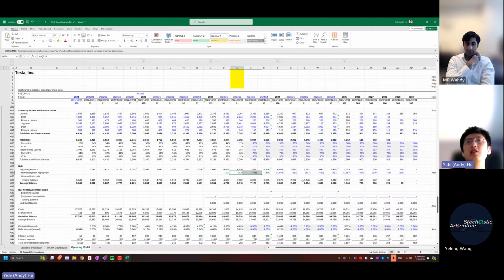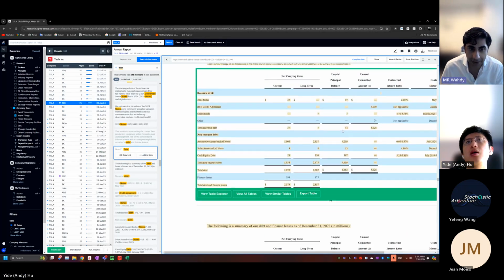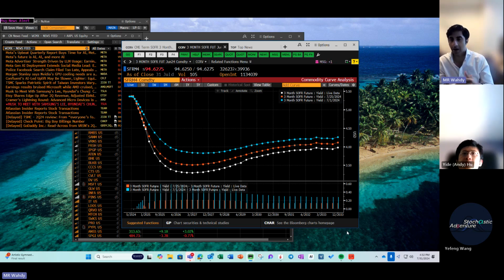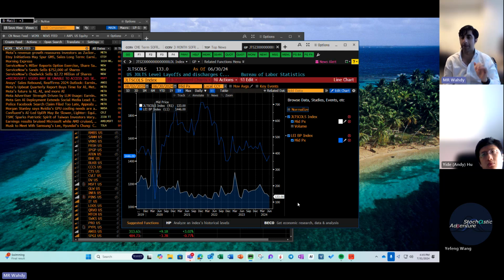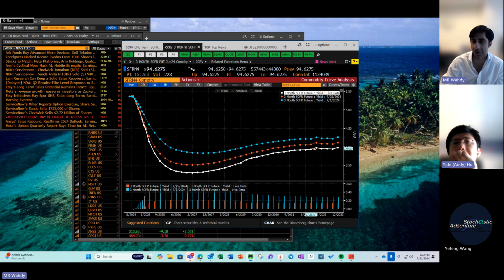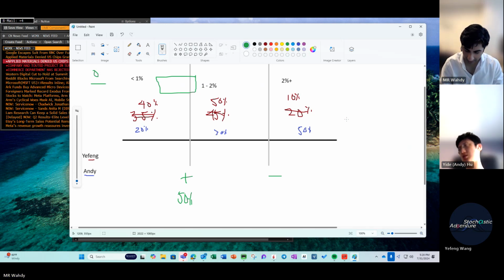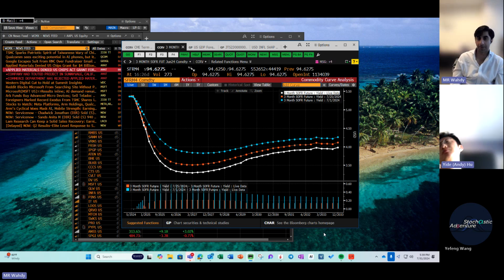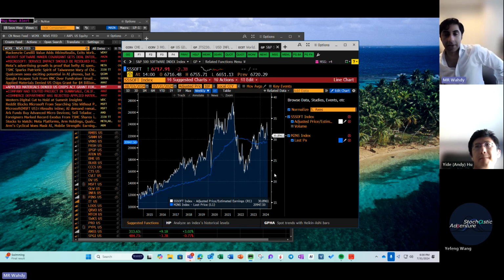Daily Debrief Analyst Call FOMC Recap Pt1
Muhammad Wahdy, Portfolio Manager at Wahdy Capital. ‪@MRWahdy‬ This is a recording of our Post Close Analyst Call we run for interns at Wahdy Capital.

We typically cover markets, macro, and individual companies across the technology space.